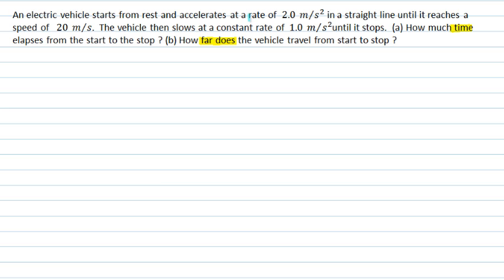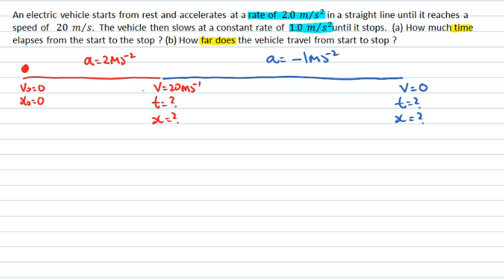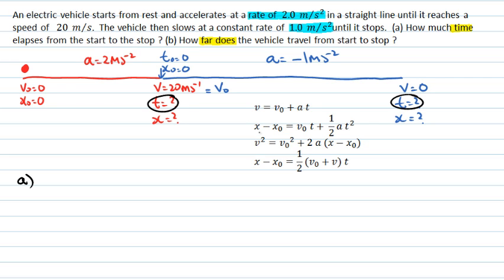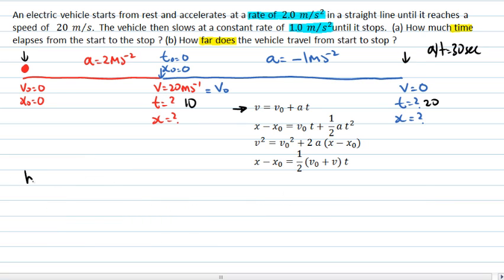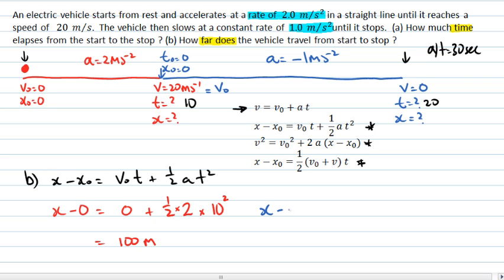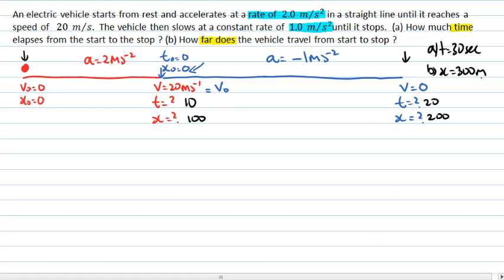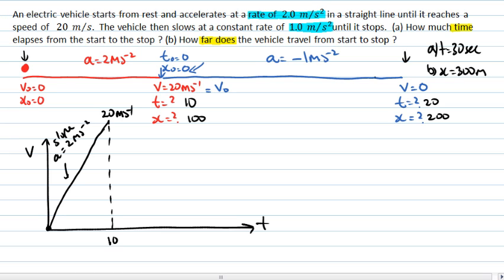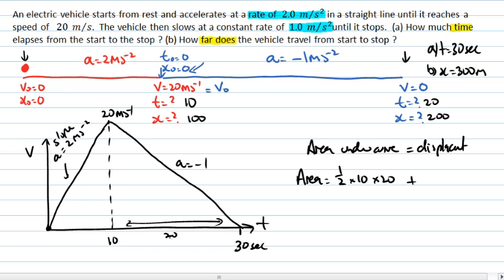Motion of an electric vehicle (PhysCasts)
This PhysCast deals with one dimensional motion. An electric vehicle starts from rest and accelerates at a rate of 2.0 m/s2 in a straight line until it reaches a speed of 20 m/s. The vehicle then slows at a constant rate of 1.0 m/s2 until it stops. (a) How much time elapses from the start to the stop? (b) How far does the vehicle travel from start to stop?